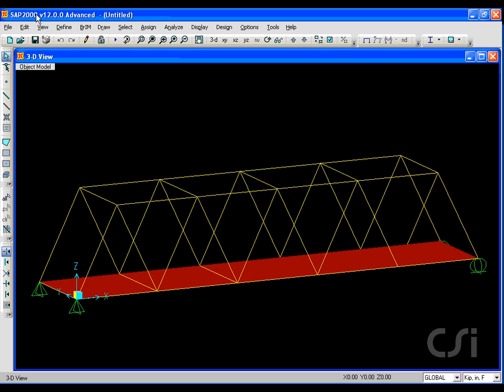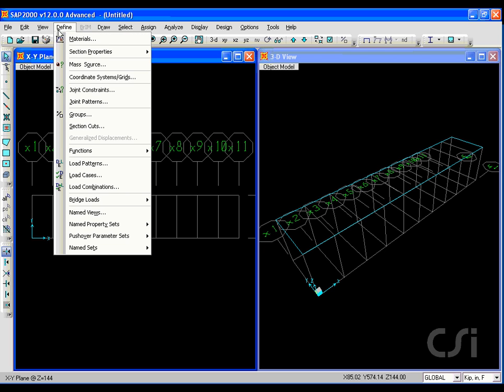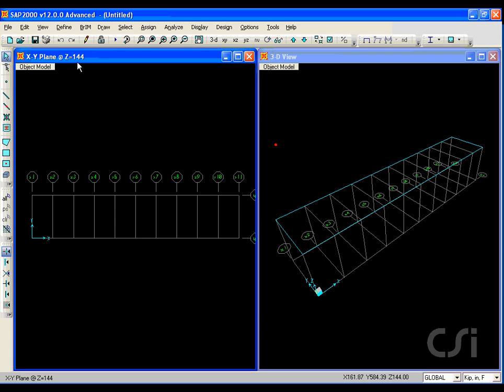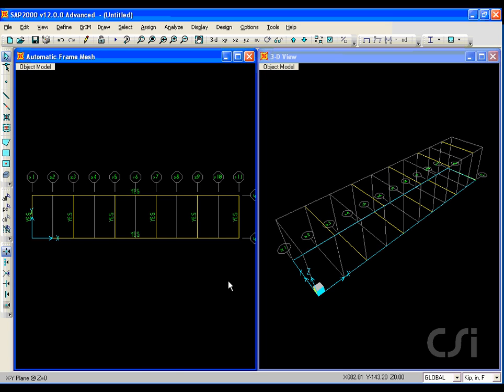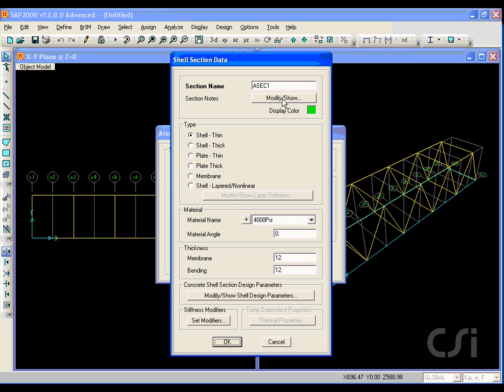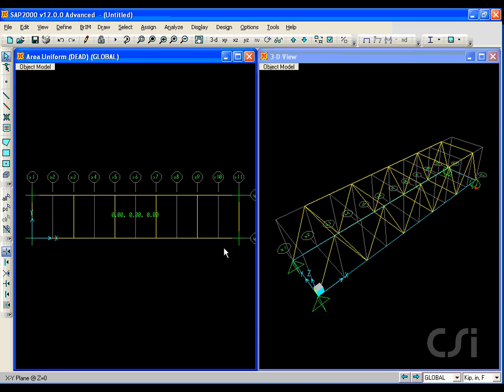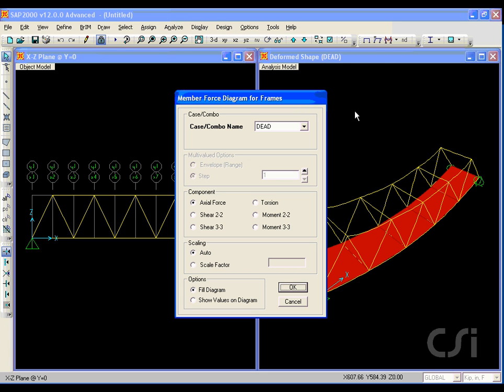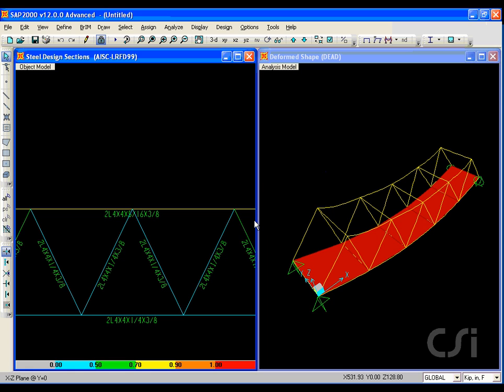Introductory Tutorial V14S